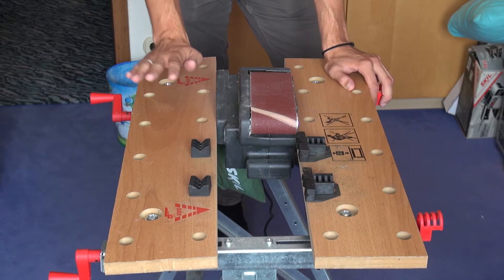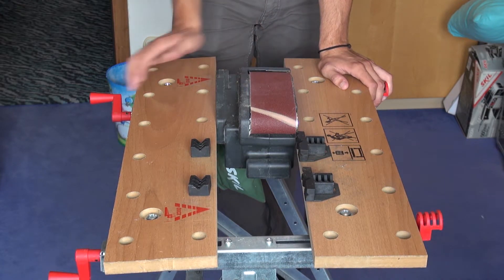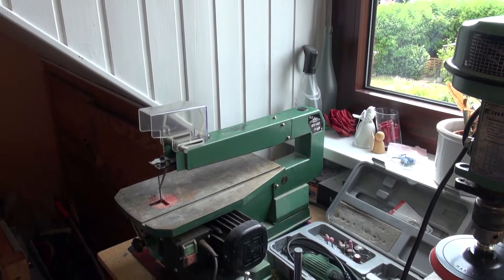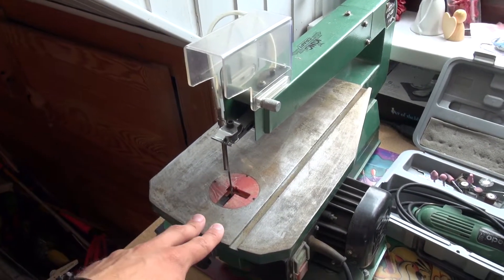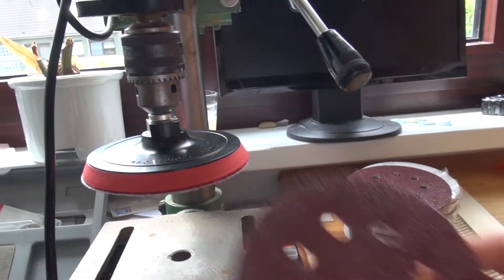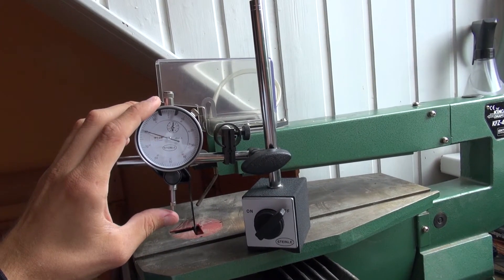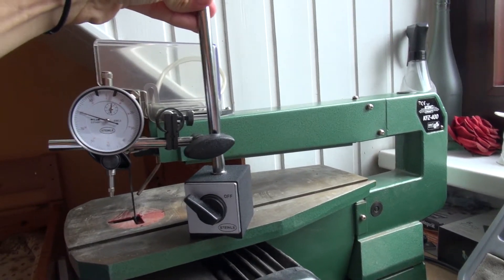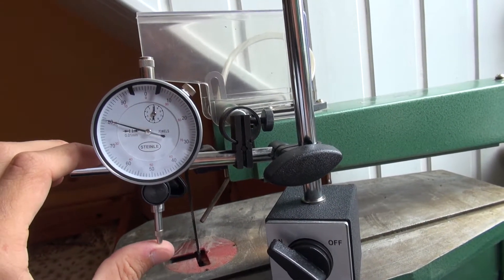Pop Up Workshop Walk-Through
Part 2 of my Mandolin Building Series.

My mandolin project started and I am learning to work with the tools. In this video, I show you with which tools I am mostly going to work with and how I set them up in my sister's bedroom...